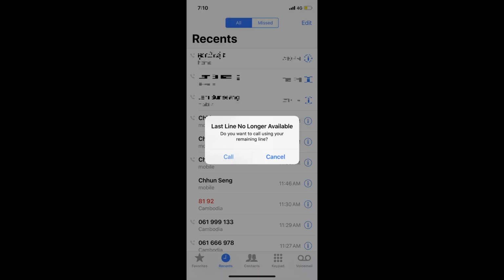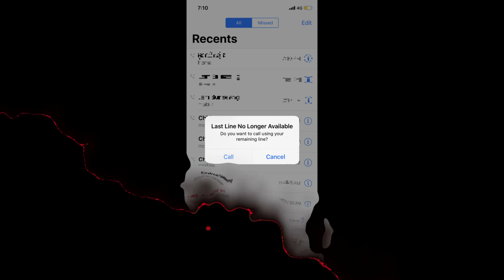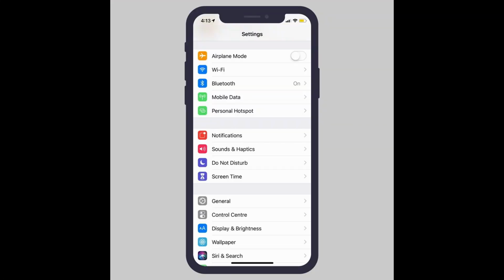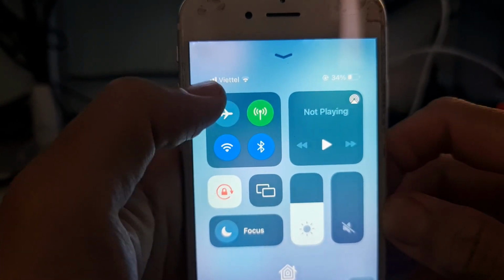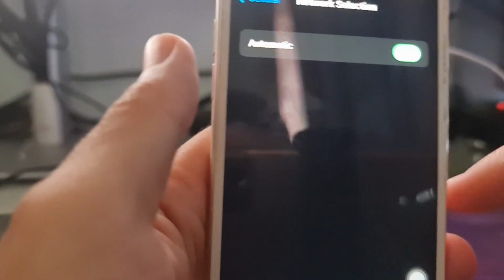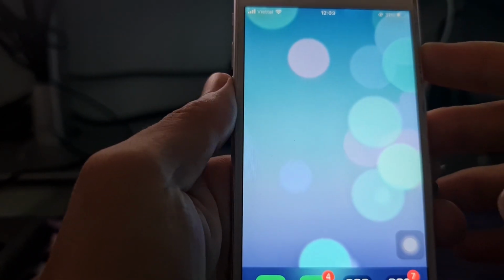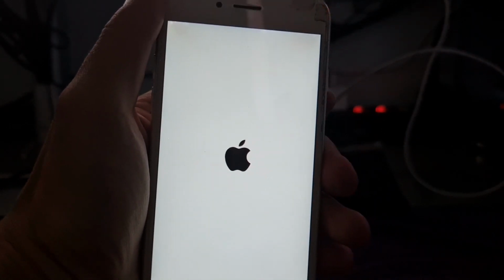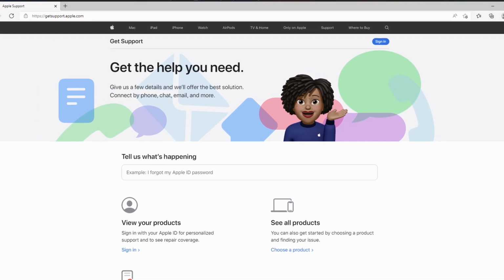9 Ways To Fix Last Line No Longer Available on Iphone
Some iPhone users have been getting the “Last Line No Longer Available” error message while trying to call a contact. Typically, the error crops up with a new iOS release. In this guide, i'm going to show you how to resolve the error message in question so just follow through.